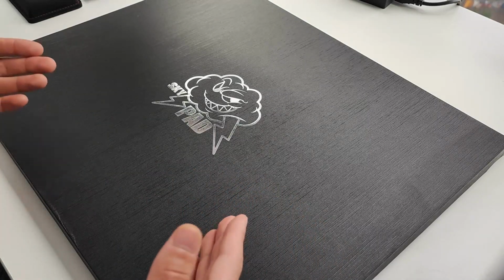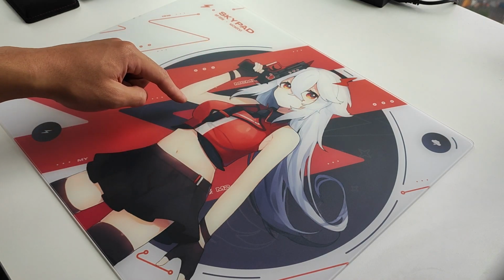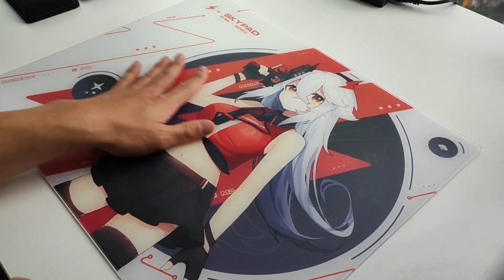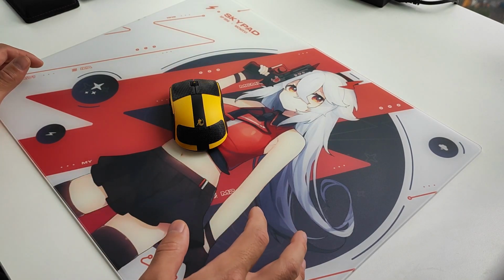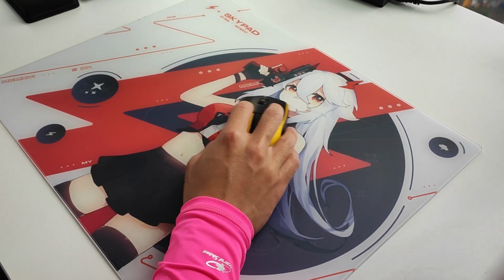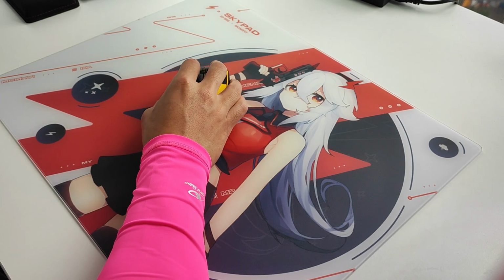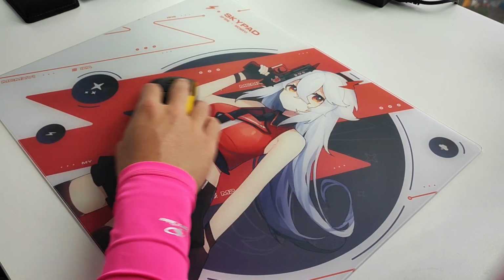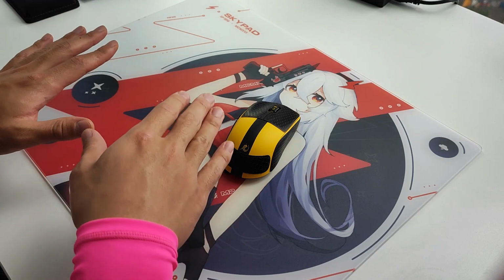I LOVE ANIME WAIFU!!! (Skypad 3.0 Sora Review)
Review of the Skypad 3.0 Sora.

Intro : 0:00
Happy Easter! : 0:20
Details, Features, Unboxing : 0:32
Bruce Lee X2? : 2:12
Weight & Base : 2:19
Build Quality : 2:42
Contact & Skin : 2:53
Texture : 3:25
Skates & Sound : 3:38
Arm Sleeve : 3:53
Speed & Control : 4:13
Glide Test : 5:47
Fatal Flaw : 5:58
Who should buy? : 7:19
Summary : 8:39

I love the anime print on this pad WEEBS RISE UP!!!

This mousepad is for those who like unique & premium setups while also having great performance but has certain fatal flaws. I cannot recommend this to everyone and you should know if this is for you or not.